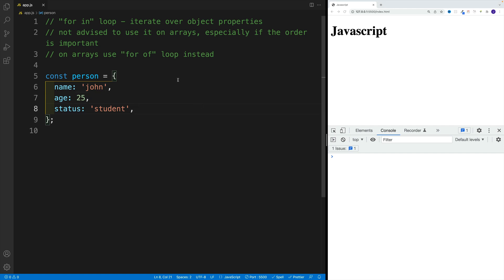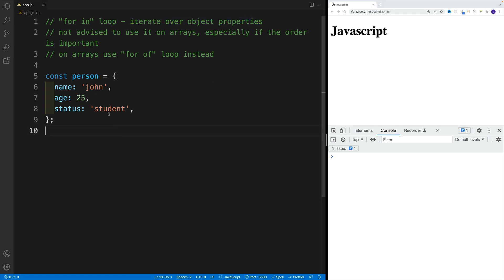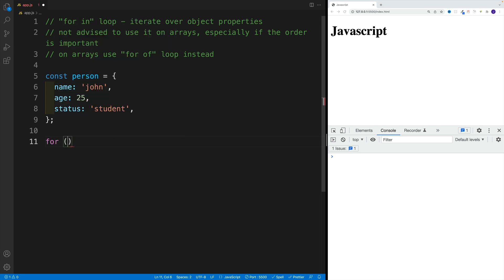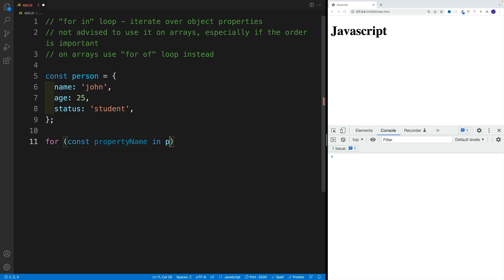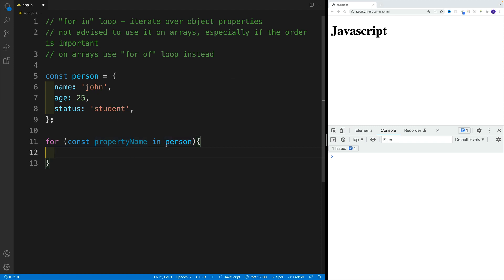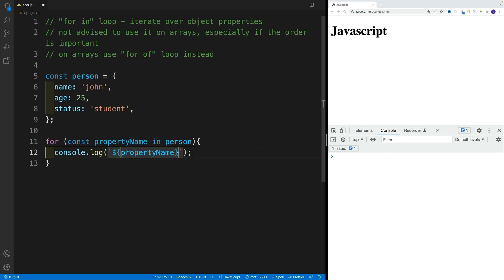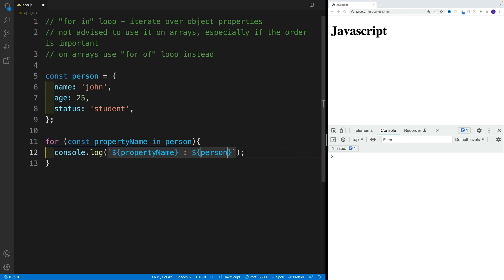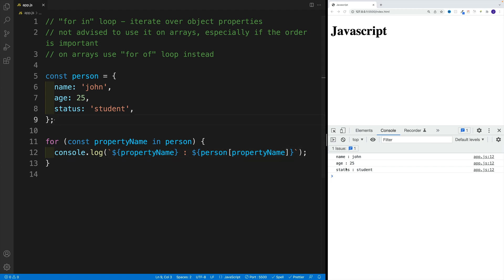"for in" Loop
Javascript Nuggets - "for in" Loop

Products I Use:
Headphones - Sennheiser Pro Audio HD280PRO
Camera - Sony Alpha a6400
Lens - Sigma 16mm/1.4

Books I Recommend:
So Good They Can't Ignore You
12 Rules for Life